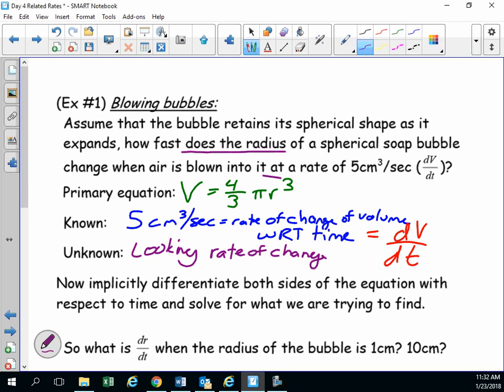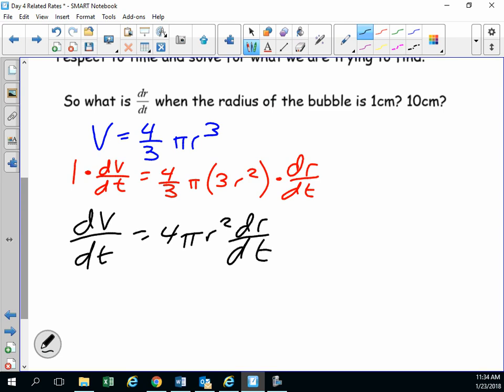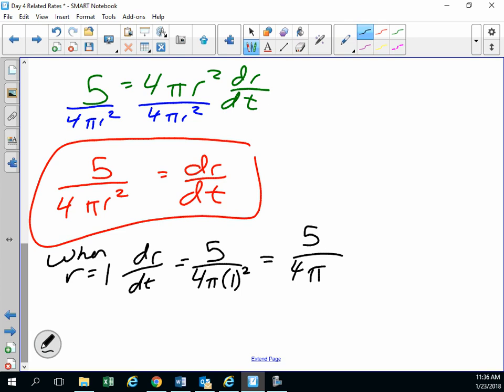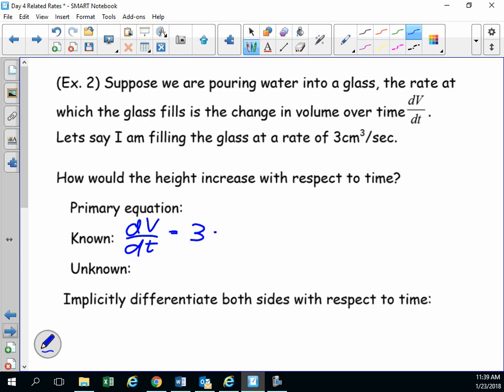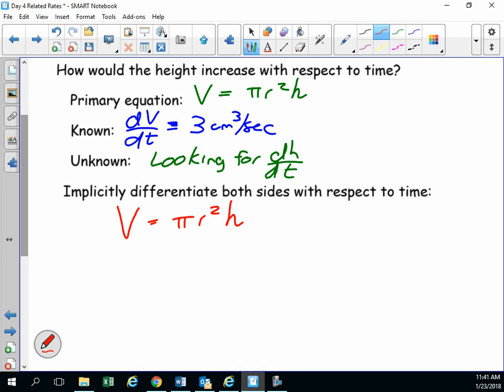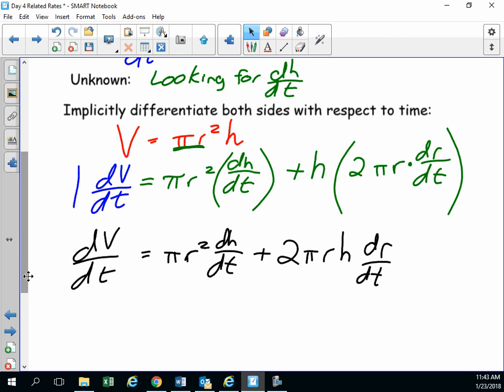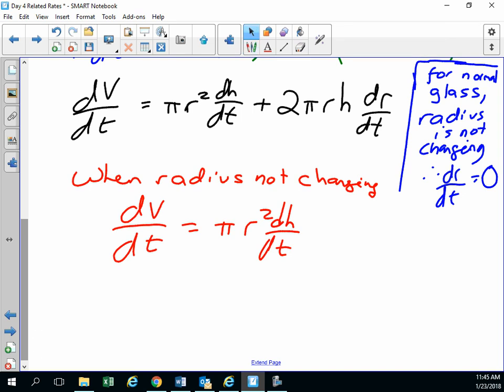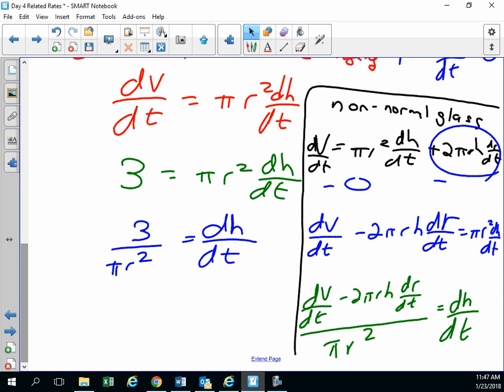U5 Related rates #1